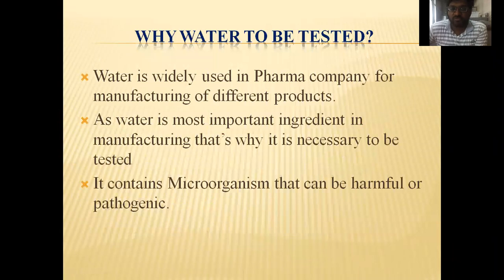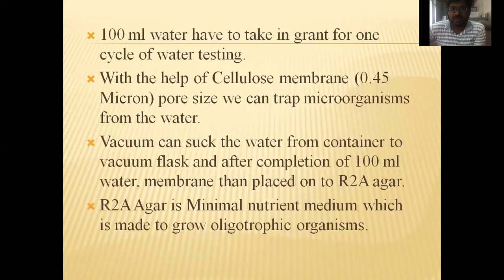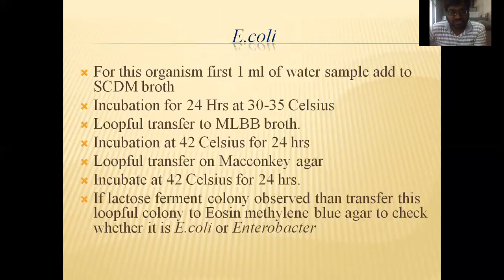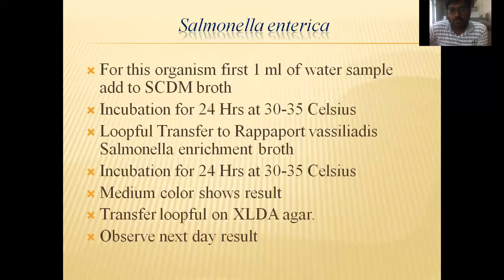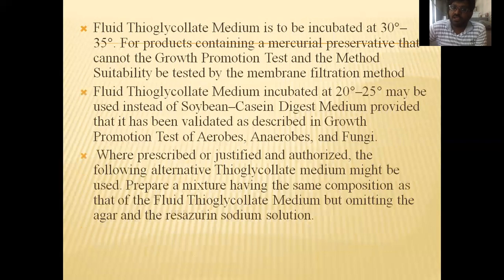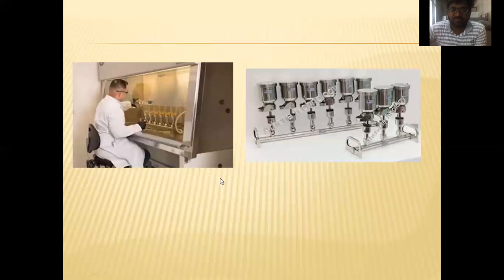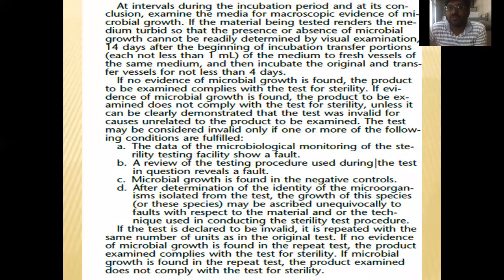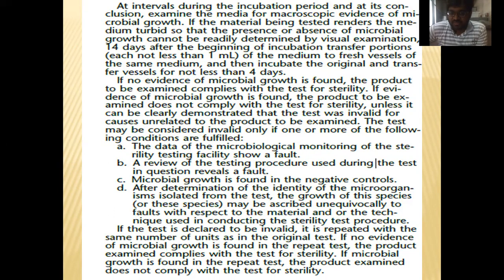Microbiological analysis of water(pharma) and Sterility testing : Kadi Sarva Vishwavidyalaya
Microbiological analysis in pharmaceutical

  relevance.